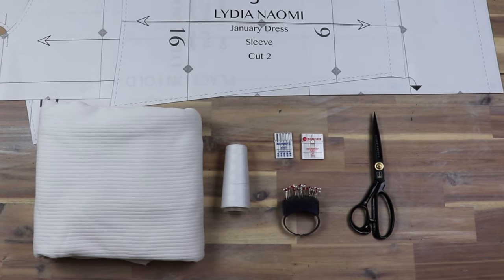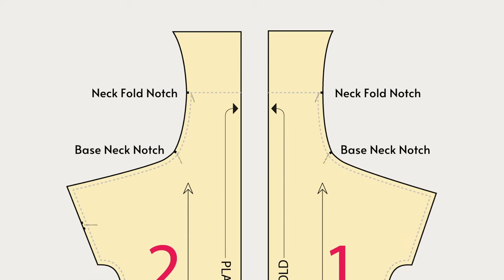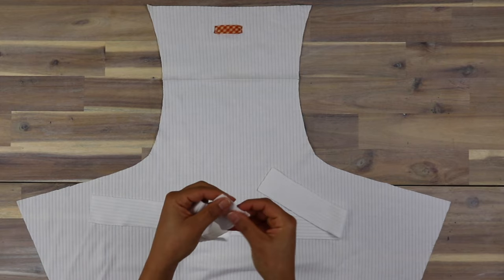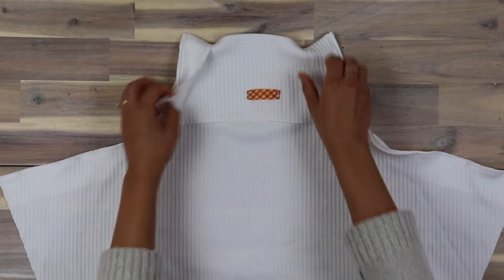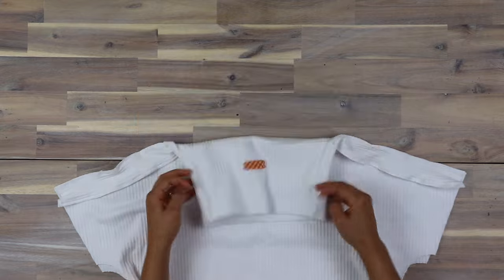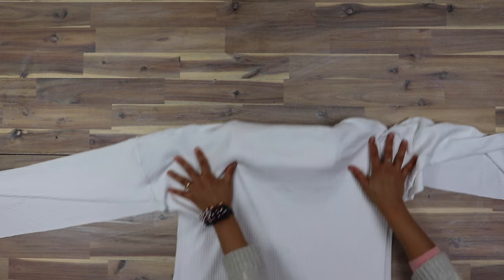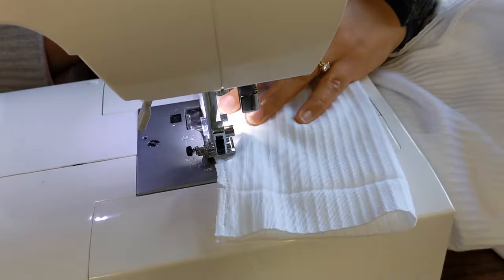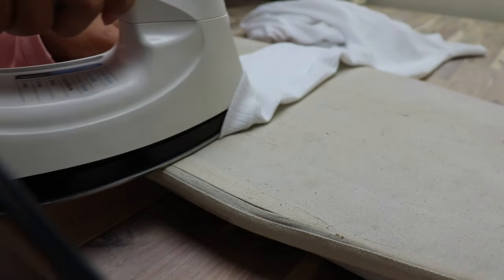Quick Sweater Dress Tutorial + PDF Pattern - Mitten Frock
How to use your Sewing Machine Video: Coming Soon

My Tools
Industrial Straight Stitch Machine - Juki DDL-8700
Domestic Serger/Overlocker - Kenmore 3/4
Domestic Sewing Machine - Kenmore 12
Coverstitch Machine - Janome CPX1000

My Gear
Camera - Canon SL2
Camera Mic - Rhode Micro
Voiceover Mic - Zoom H4N PRO
Backup drive - Seagate 4TB
SD Card - Sandisk 64GB
Lighting - Mountdog 1350W

0:00 Intro
2:13 Materials
3:04 Cutting
4:17 Construction
10:50 Final Garment